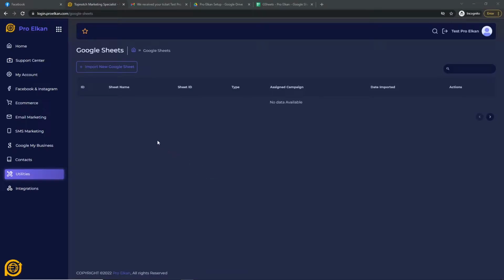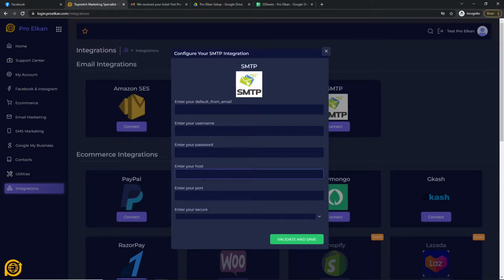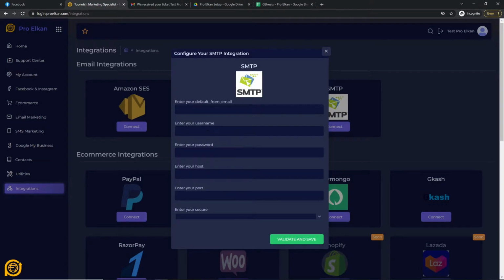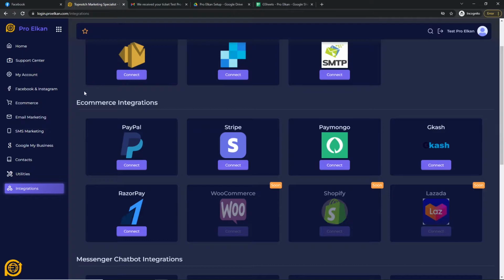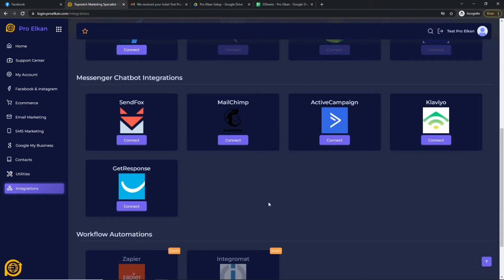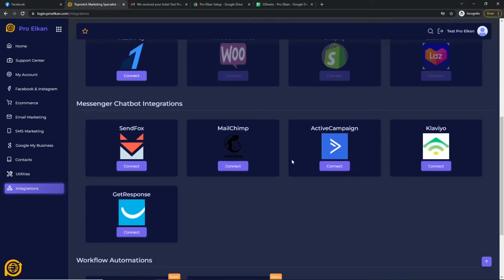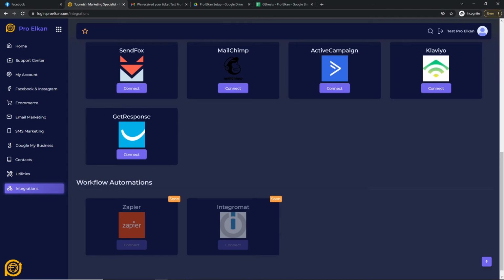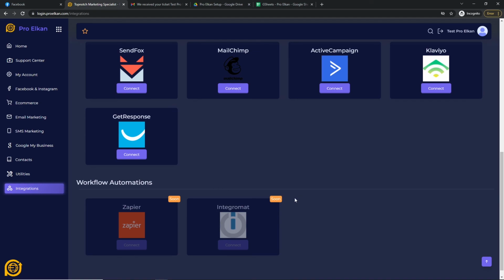Pro Elkan | Walkthrough | 3.7 Integrations